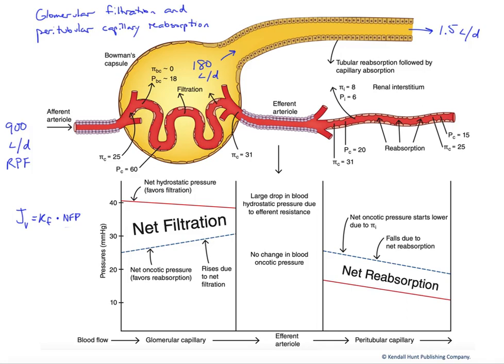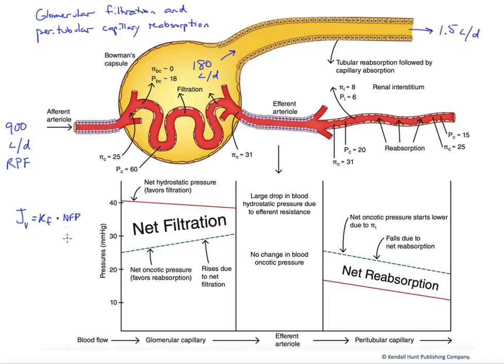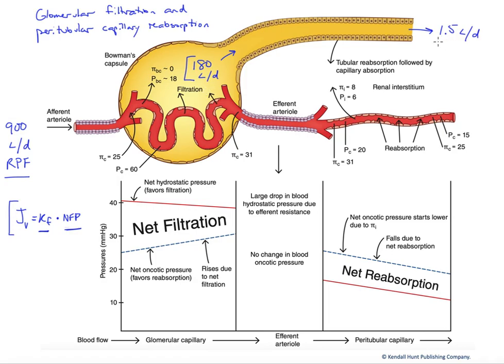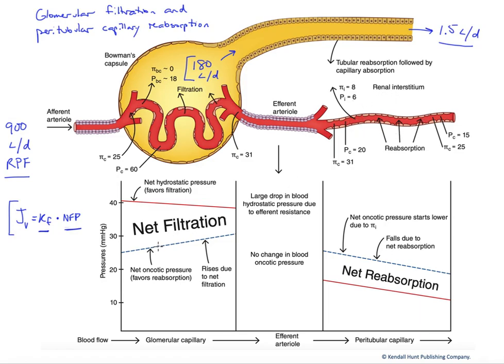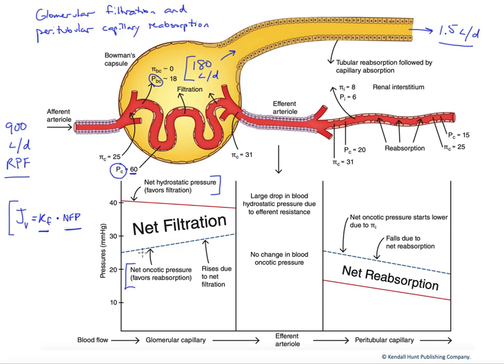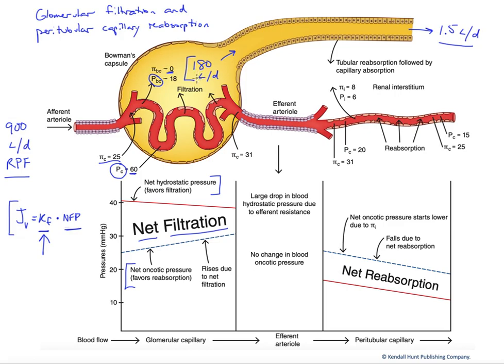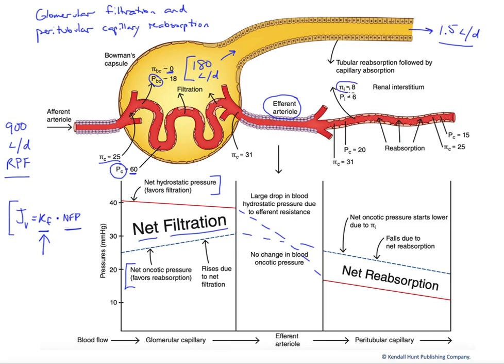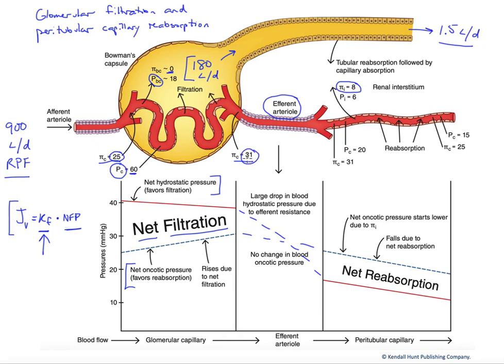Glomerular filtration and peritubular capillary reabsorption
In this video we discuss the transition from filtration, at the glomerular capillaries, to reabsorption, at the peritubular capillaries, and how this is a logical switch given the changes to hydrostatic and oncotic pressures that occur as blood moves between these capillary beds.